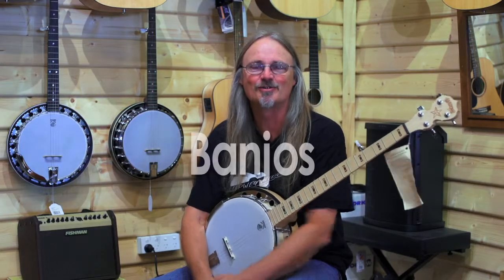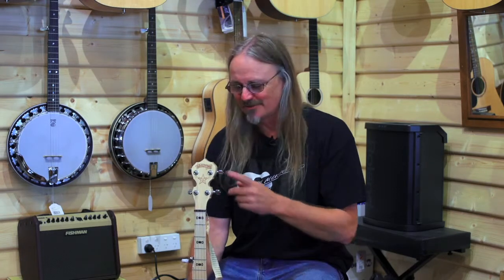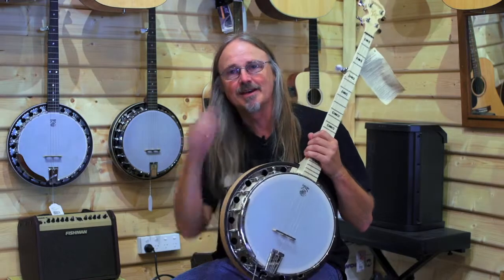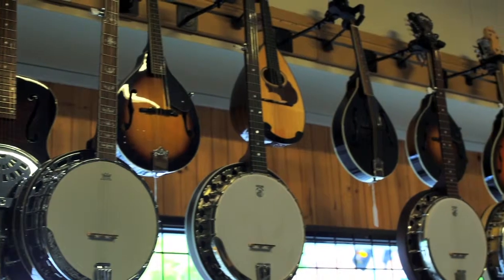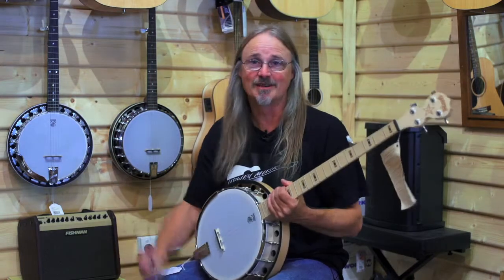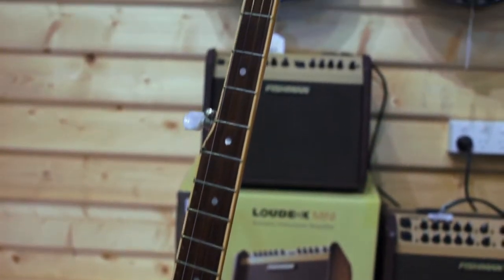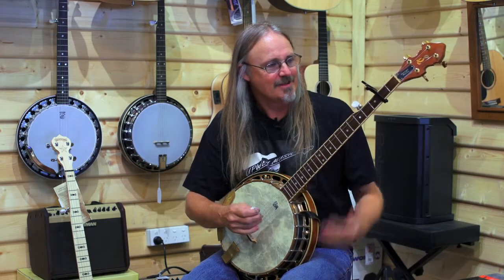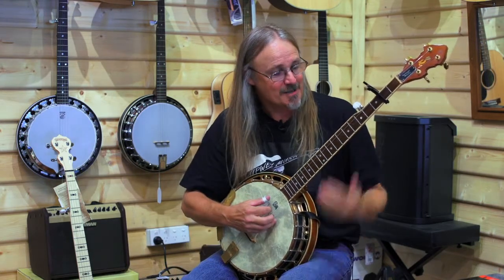Upwey Music - Banjos